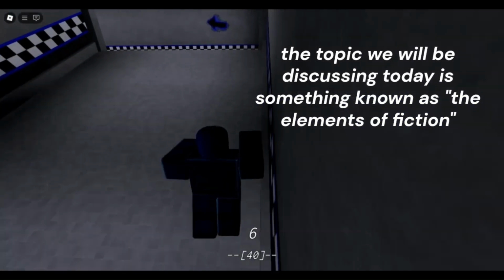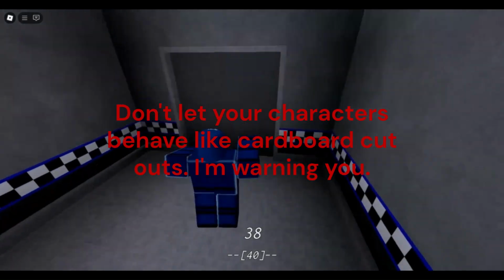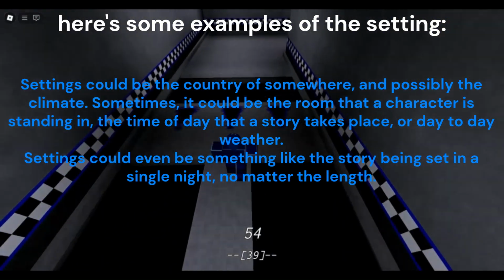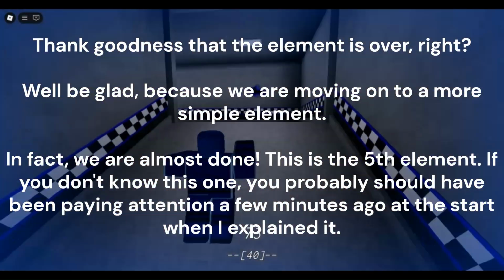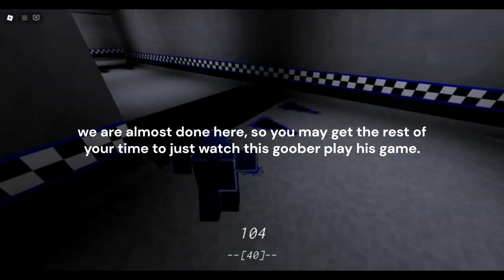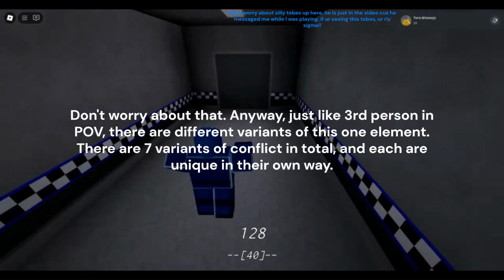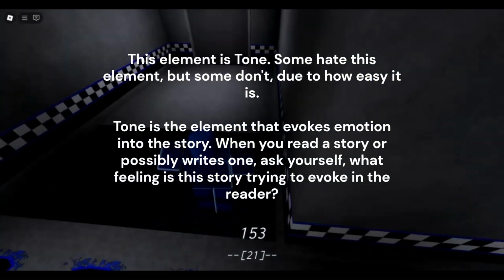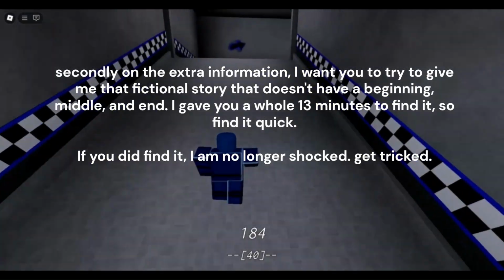school project completed (welcome back xyonics)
bear5 challenge real
credits to wega's challenge for the video
their game is so sigma lowkey
how long has it been since i disappeared? a year? wonderful, i'll make sure i do it for a decade now.